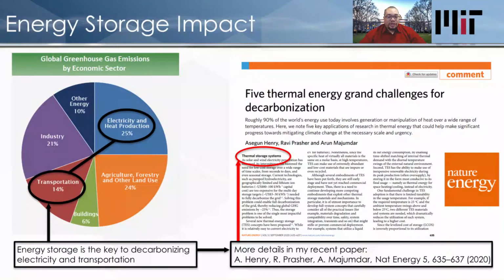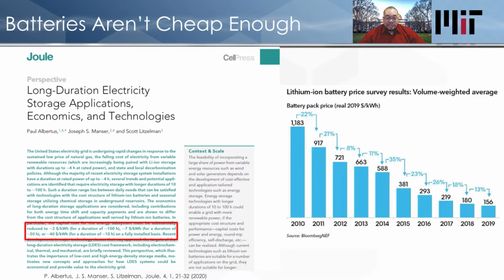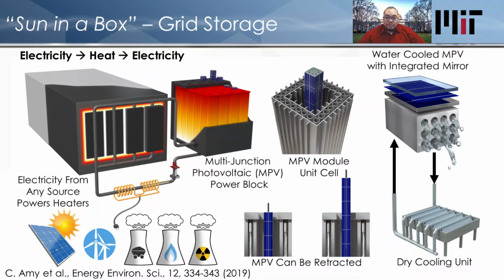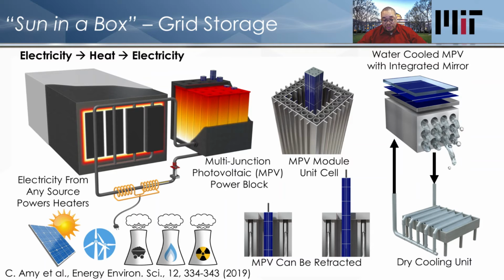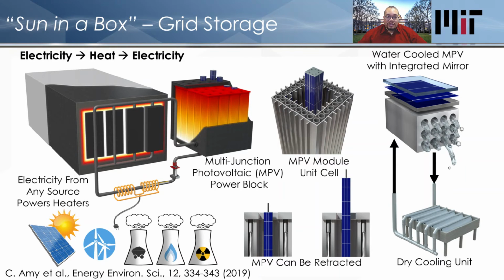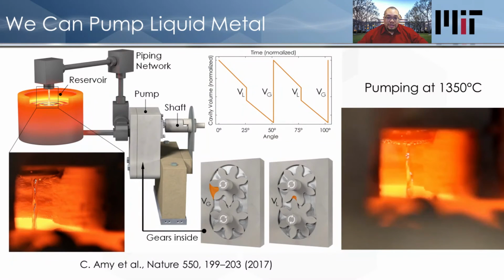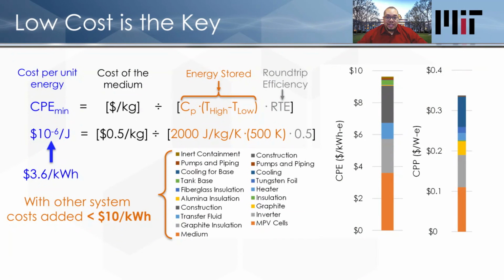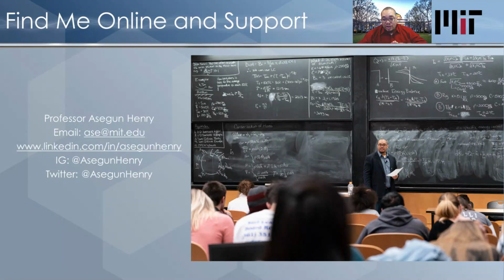"Sun in a Box" -- Thermal Energy Grid Storage Using Multi-Junction Photovoltaics (TEGS-MPV) Overview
This video provides a ~ 10 min overview of the grid level energy storage technology affectionately called "Sun in a Box". The technical name is Thermal Energy Grid Storage Using Multi-Junction Photovoltaics (TEGS-MPV). The technology is slated to be one of the least expensive energy storage technologies currently under development, with a projected cost per unit energy under $10/kWh, and a projected cost per unit power under $0.4/W. The inventor and pioneer of the technology, professor Asegun Henry from MIT, provides a brief overview of how the technology works and why its cost is so compelling.